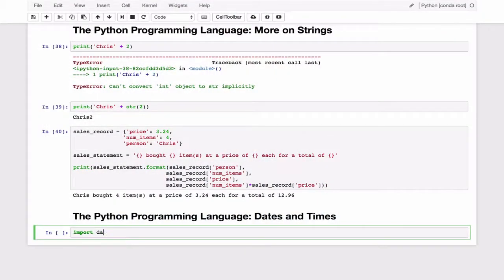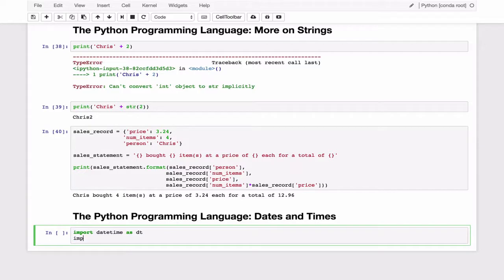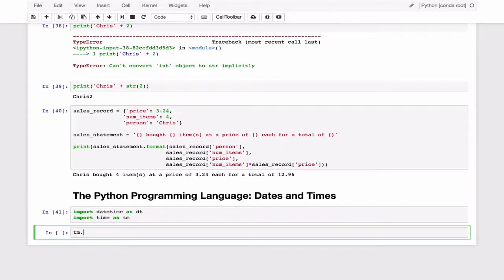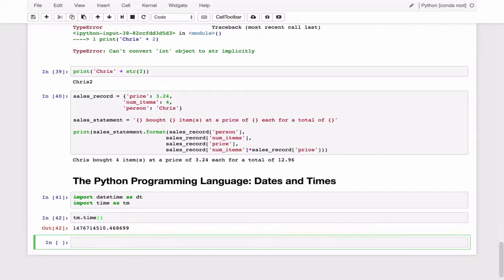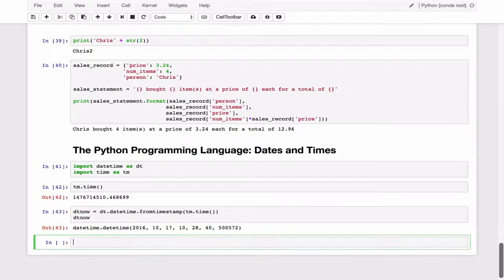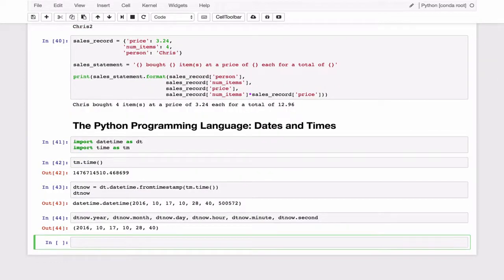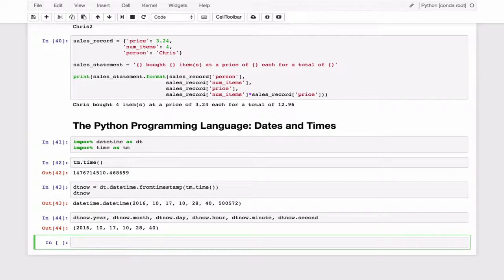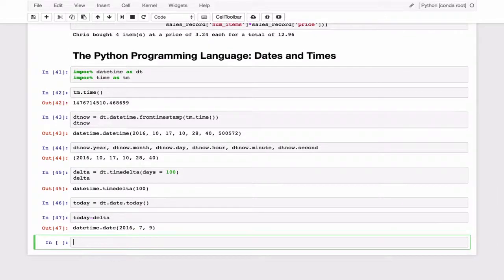python date and time functions in Machine Learning and Data Science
In this video I will be teaching you guys about date and time functions used in machine learning and data science